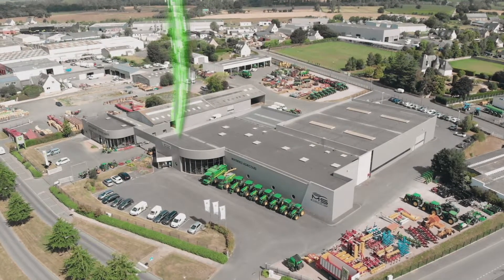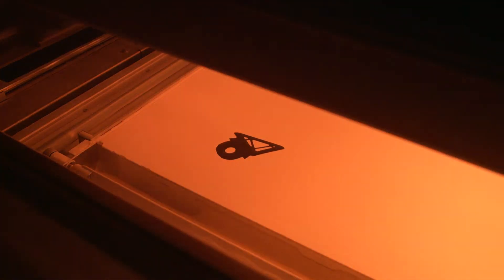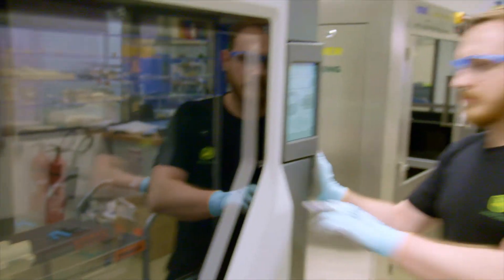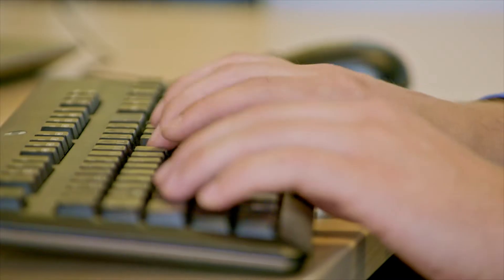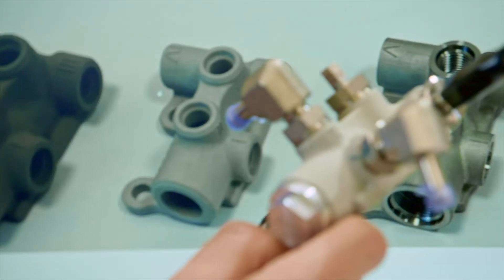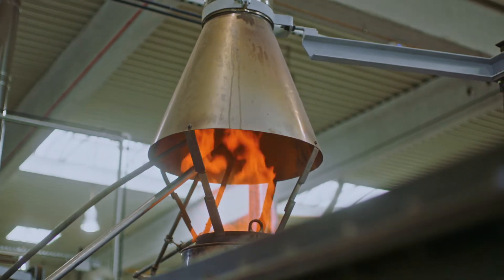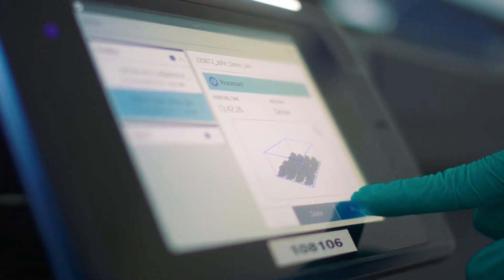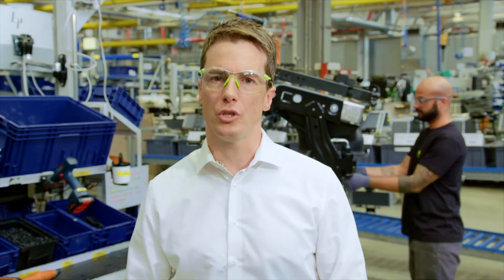John Deere turns to 3D printing engine parts for enhanced efficiency | HP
HP’s Metal Jet S100 Solution is enabling industrial customers to achieve better productivity, low part cost, and outstanding quality. John Deere, the global manufacturing leader of agricultural and construction equipment, is using Metal Jet technology for the production of a valve in the tractor fuel system.
Together with GKN Additive (Forecast 3D), John Deere is now manufacturing Metal Jet-printed valves in its agricultural machinery. In addition to significant productivity gains and environmental benefits, the high-quality part is functional in extreme weather conditions.

Reinvent business opportunities with digitally driven metal 3D Printing for mass production.